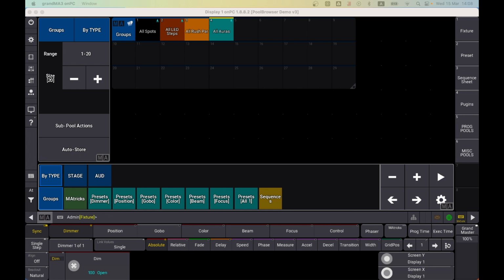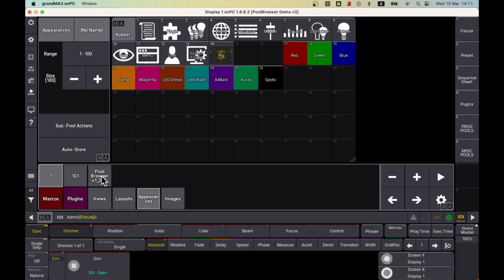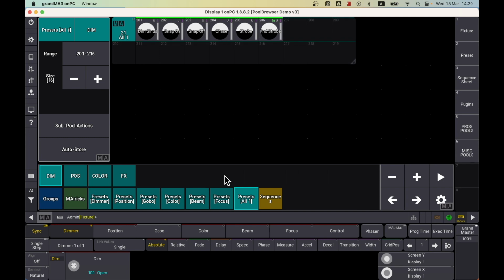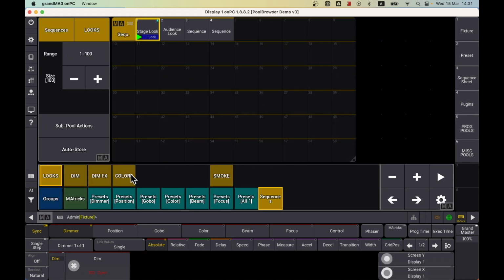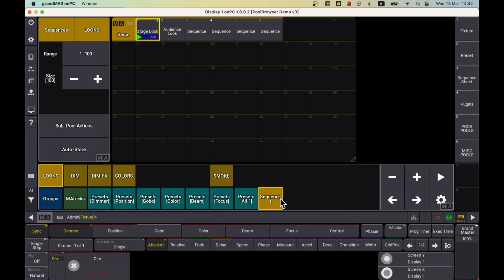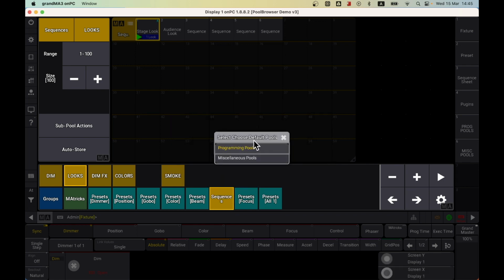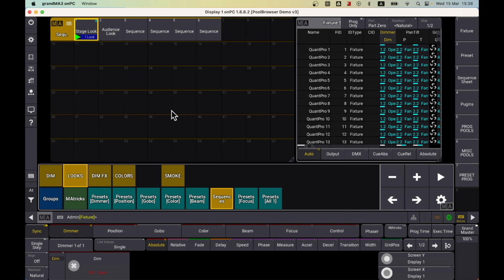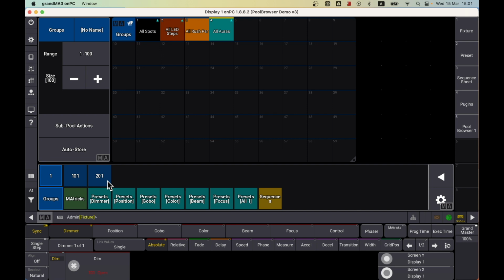MA3 Pro Plugins - Pool Browser v1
A grandMA3 plugin to organise your show file data.